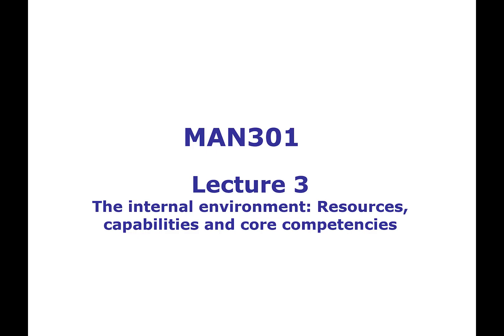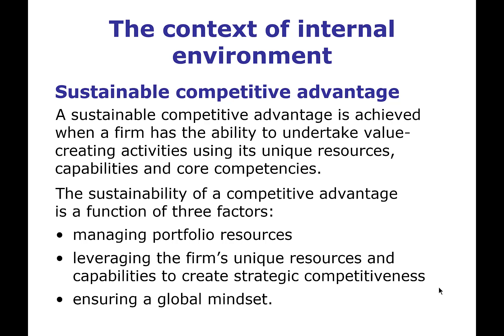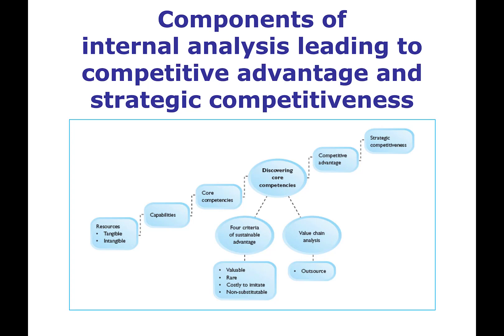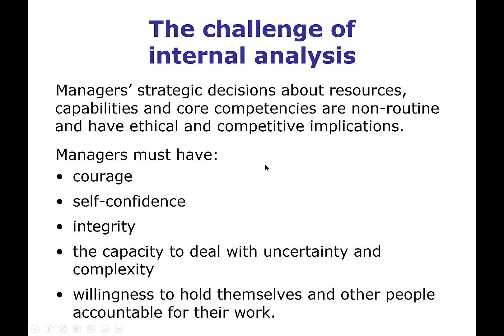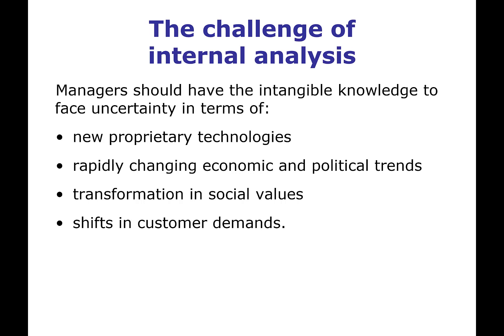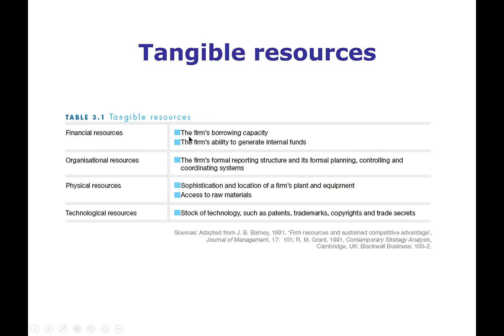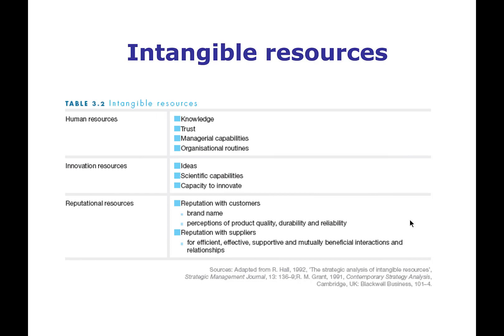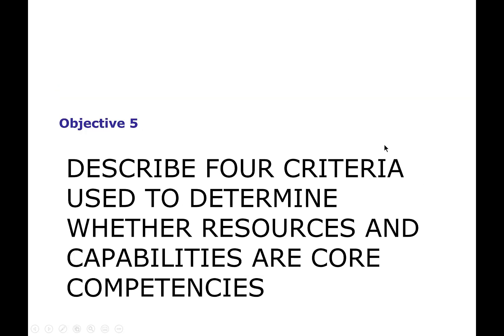Man301 Lecture 3 Part I Internal Analysis Objective 1 4